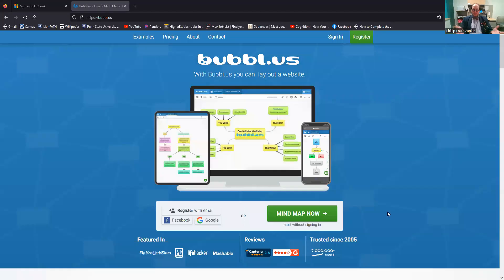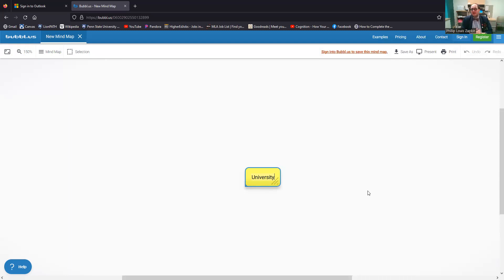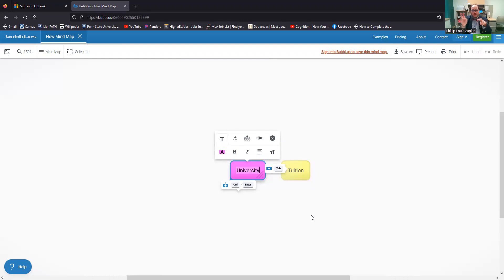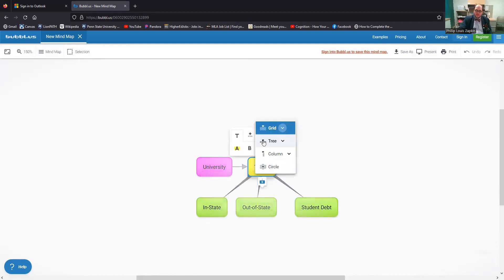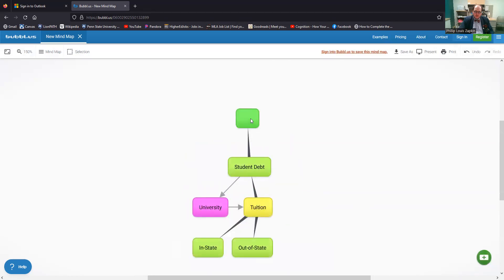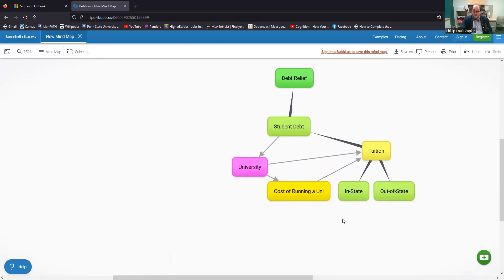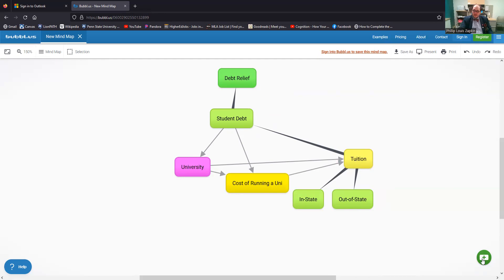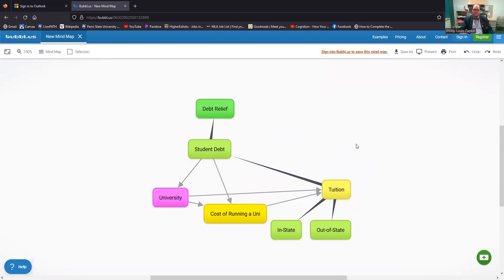Bubbl.us Writing Notes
This video is about the digital mindmapping/webbing/clustering tool bubbl.us. I discuss the basics of how to use it and some of the advantages it has over traditional mindmapping.